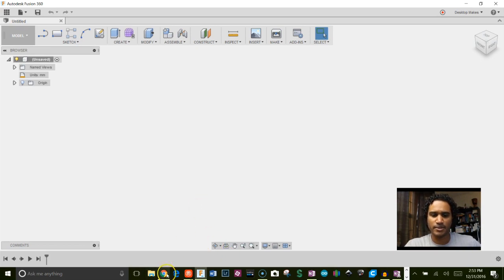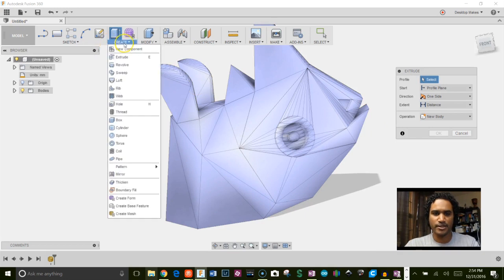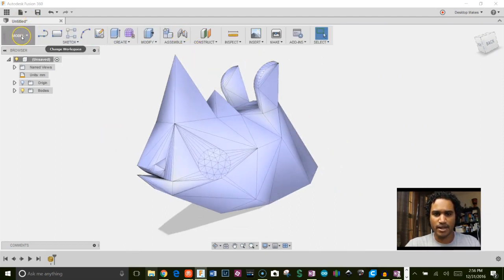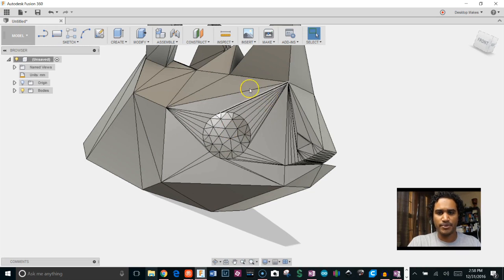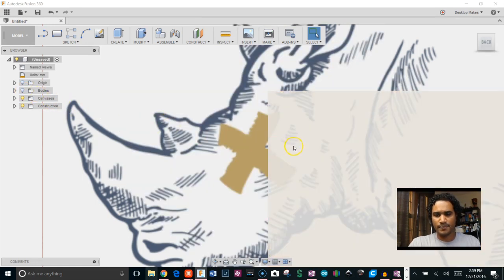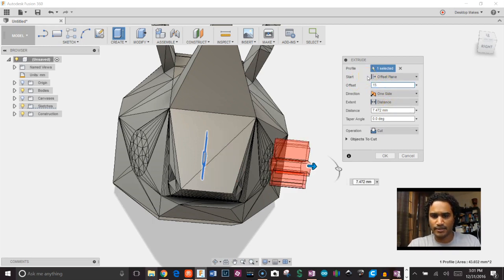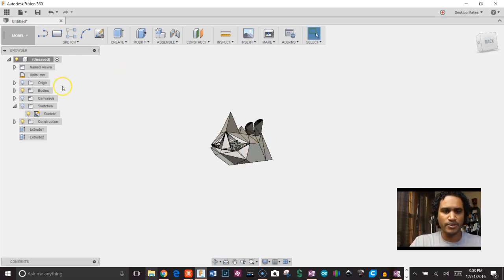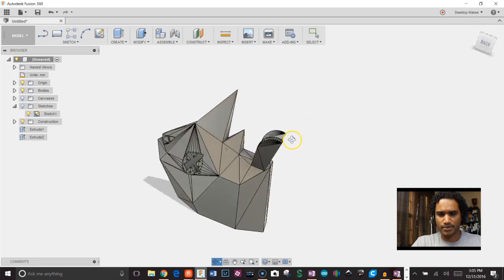Modify an stl File in Fusion 360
I discovered a little Fusion 360 hack I wanted to show.  In this video I demonstrate how to wrap text around a cylinder using the new Sheet Metal environment.  Enjoy!

Modify an stl file downloaded from thingiverse with Fusion 360.  Tutorial on converting a mesh to a solid and editing it.